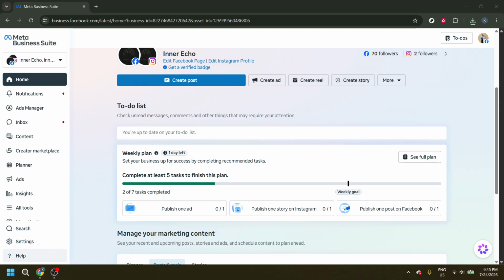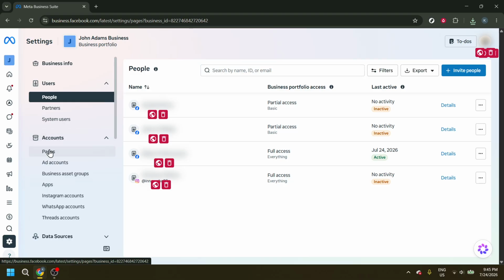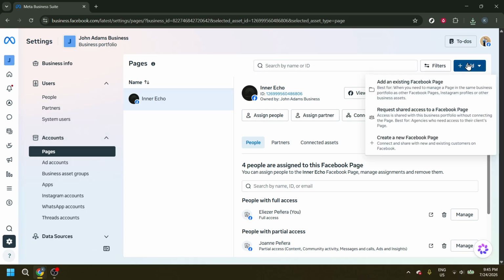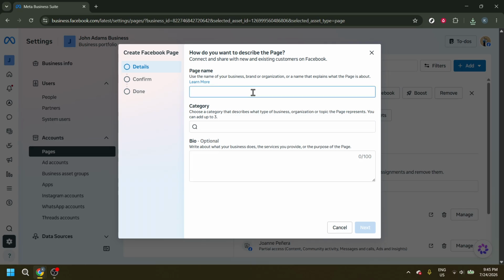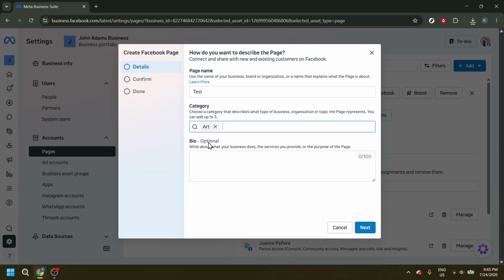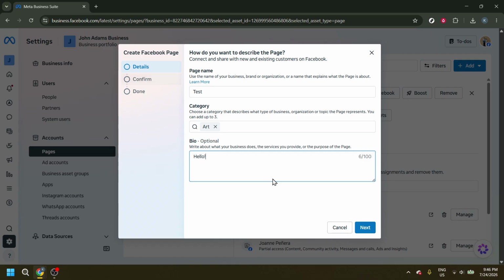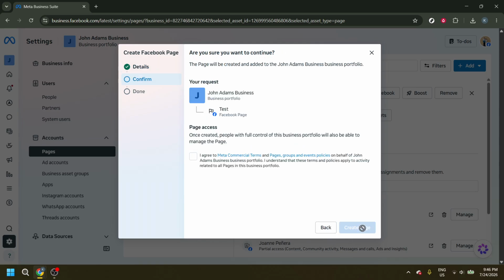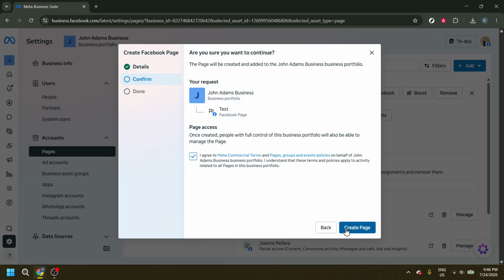How to create a business Facebook page from your profile or Meta Business Suite (Step By Step 2026)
How to create a business Facebook page from your profile or Meta Business Suite